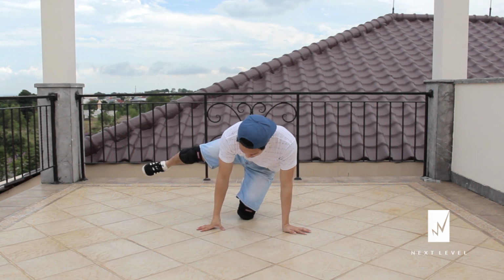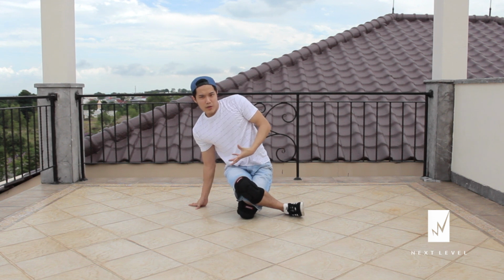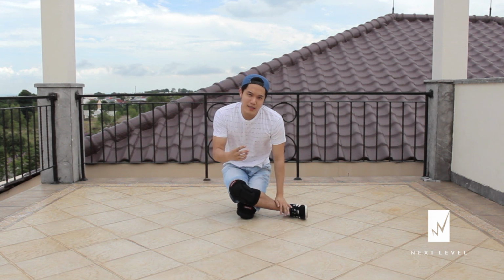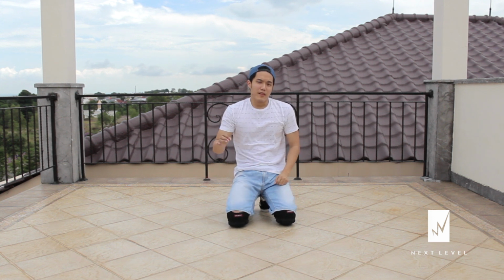Perfect & Simple Transition For Reverse ANY Footwork & Moves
Video Gear:

Canon T3i
Samsung nx500
Camkix 3 in 1